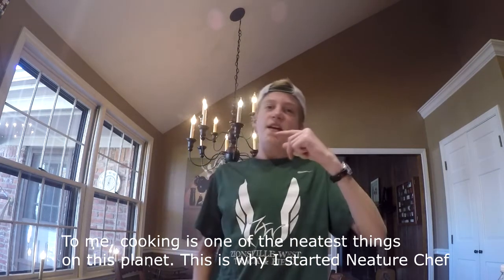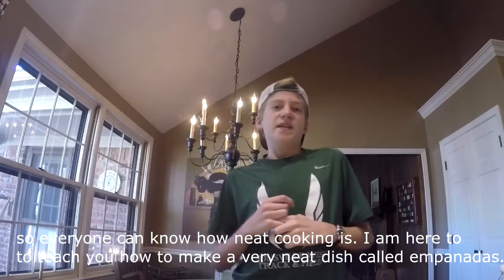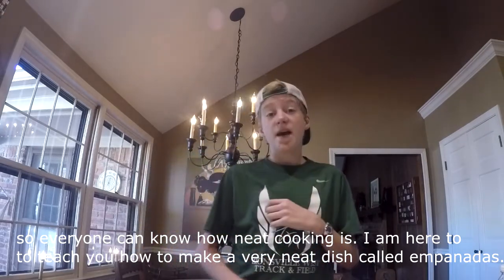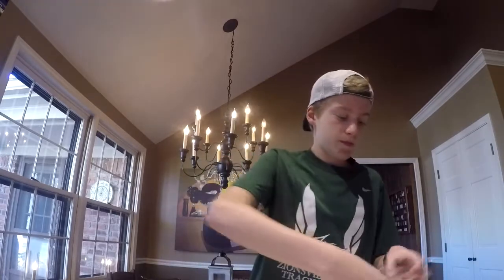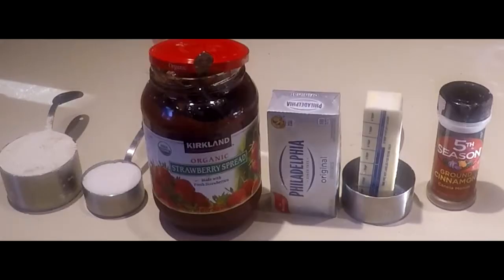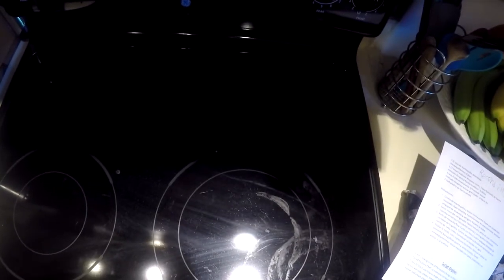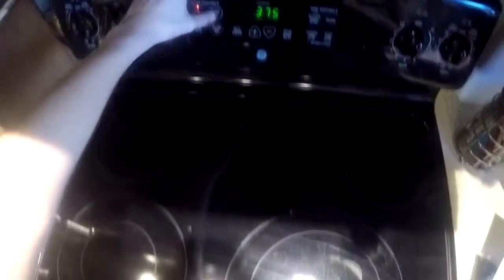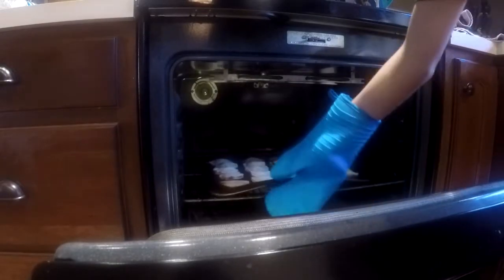Spanish Food Project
Spanish cooking project for Mr. Vink's 8th grade spanish class.